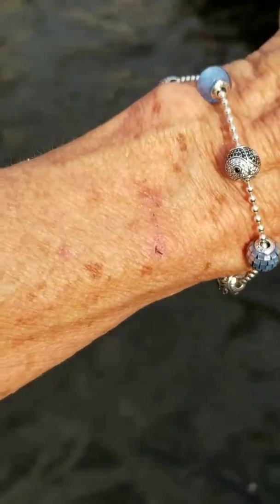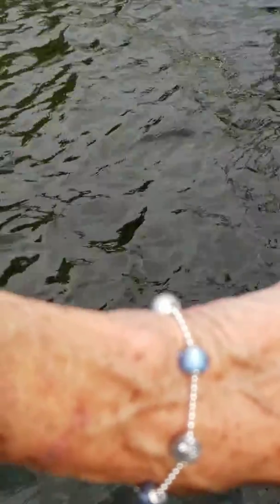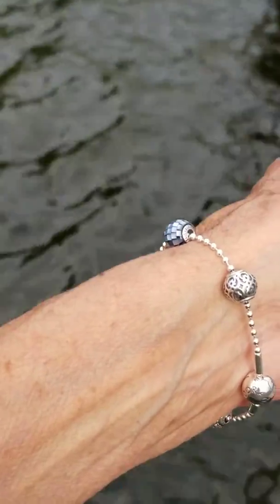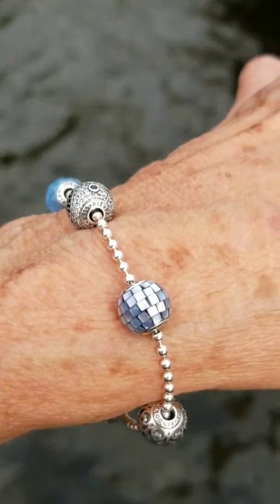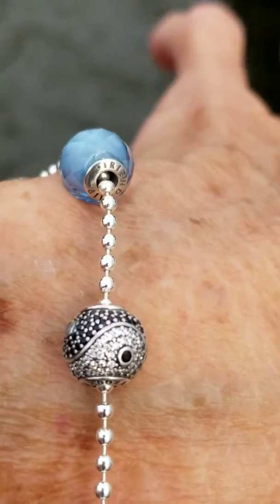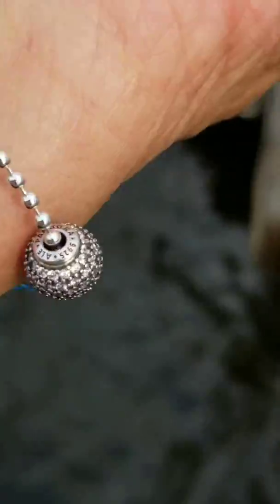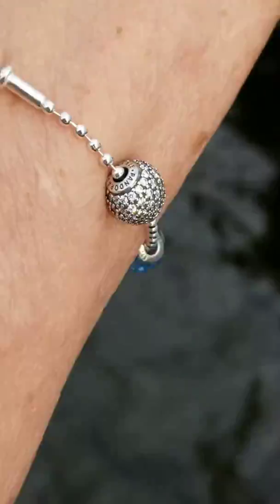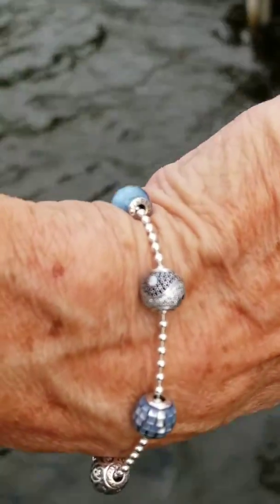PANDORA BOTD 6.18.18 blue black essence!